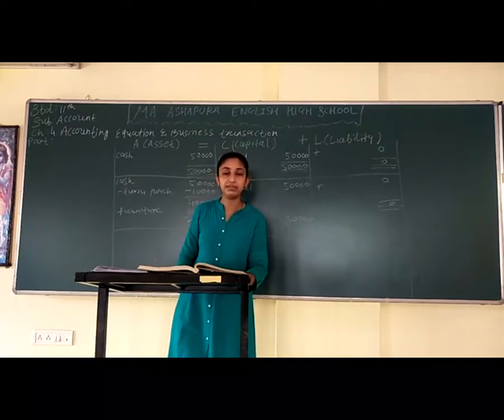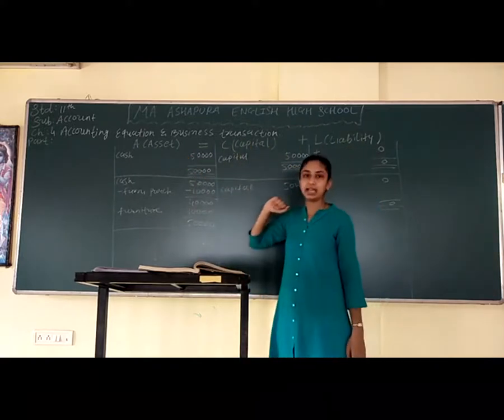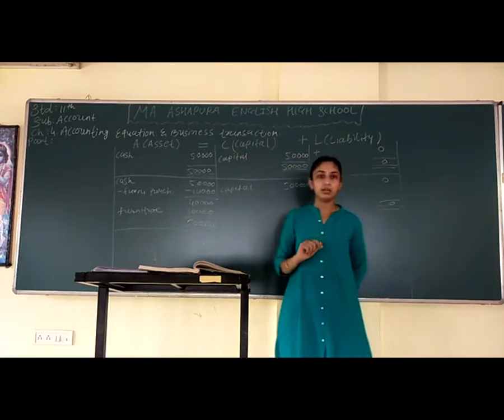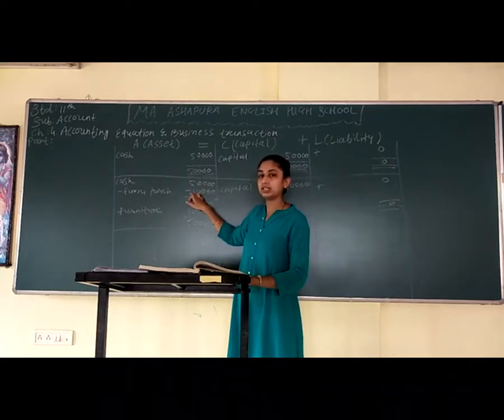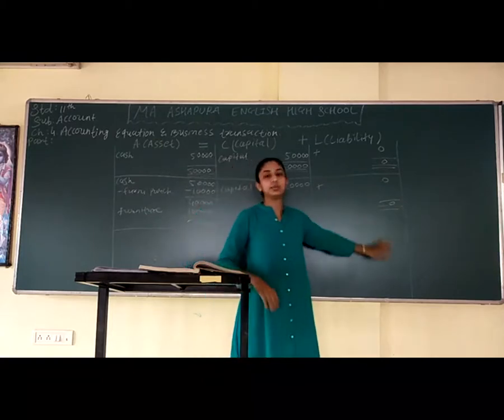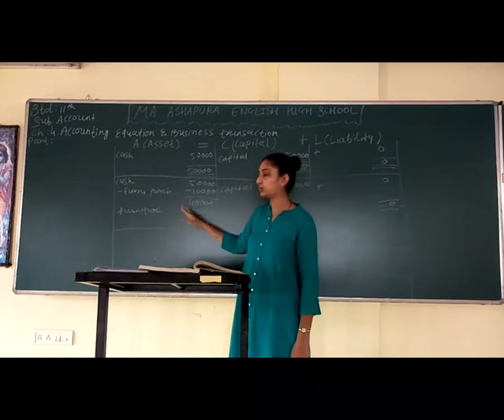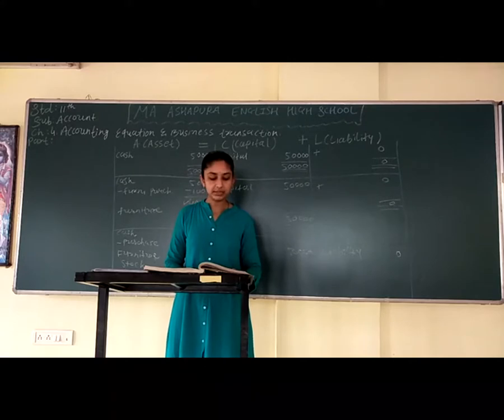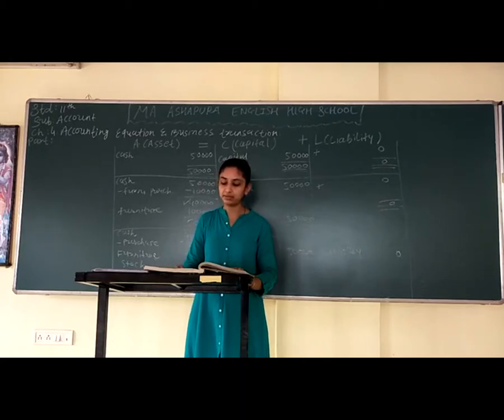STD 11th EM SUB ACCOUNT CH 4 ACCOUNTING EQUATION PART 2 BHUMI MAM